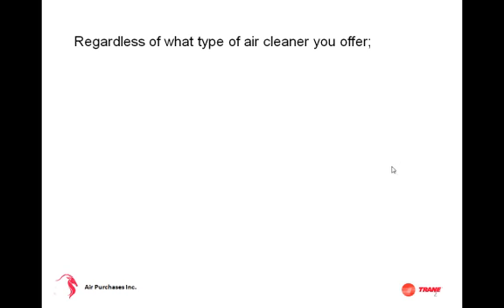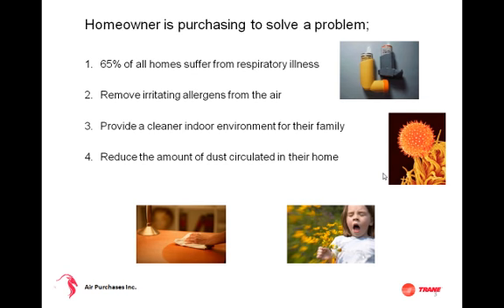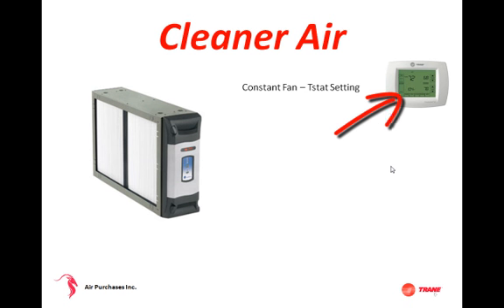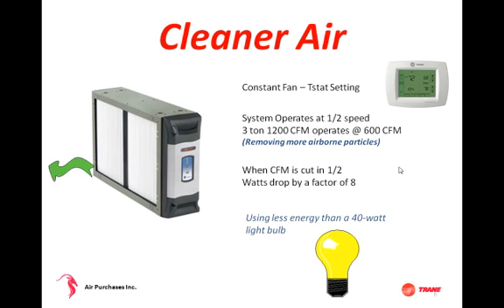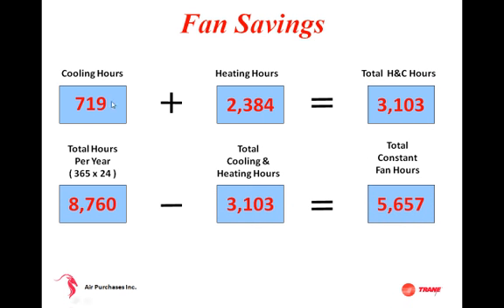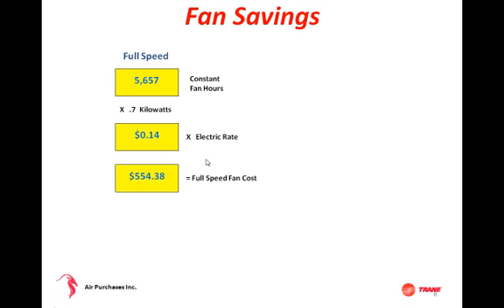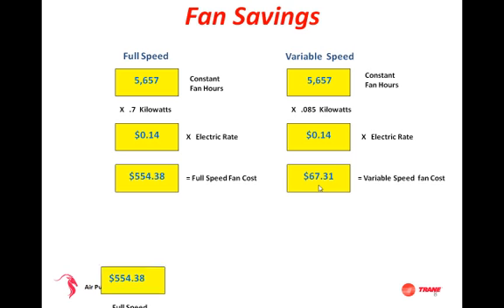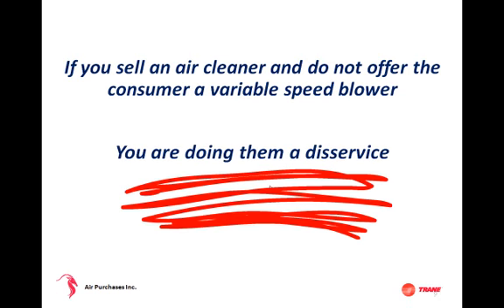Variable Speed Up Sell Tool.wmv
Easy to use one page tool that shows why home owners should up grade to variable speed when purchasing a whole house air cleaner